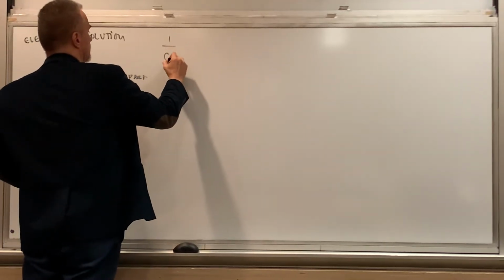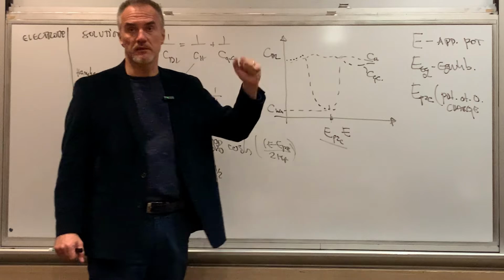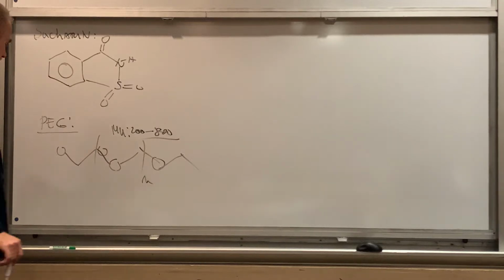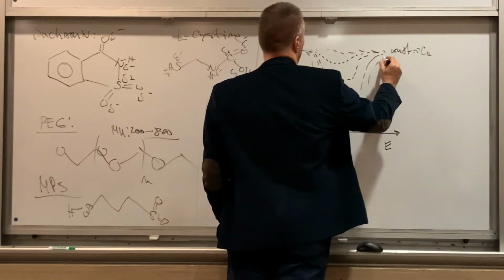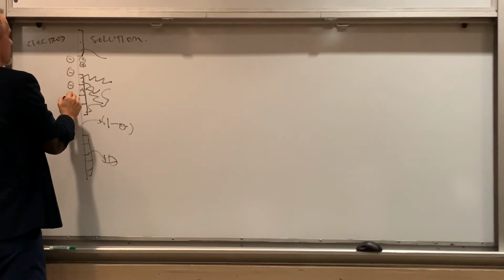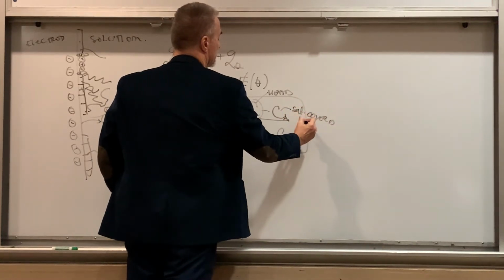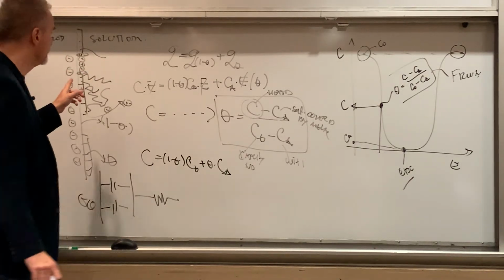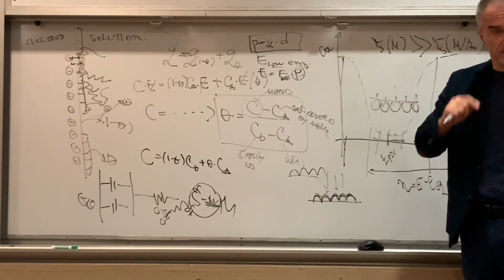Science and Art of Additives (part1)